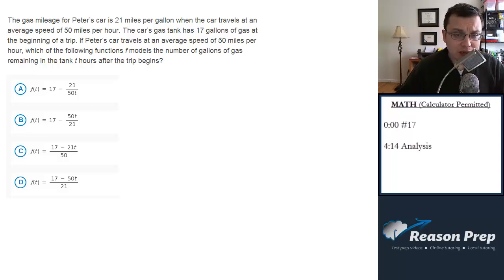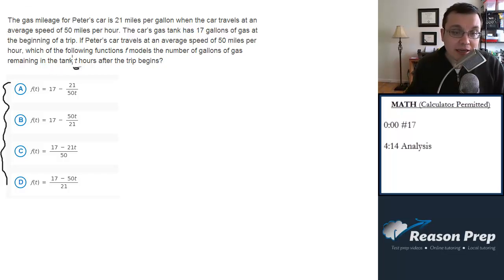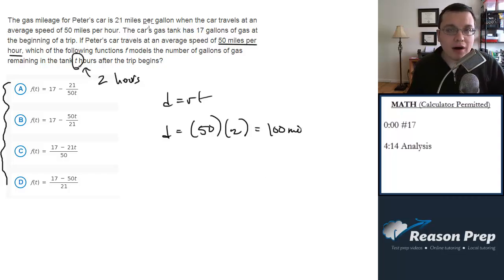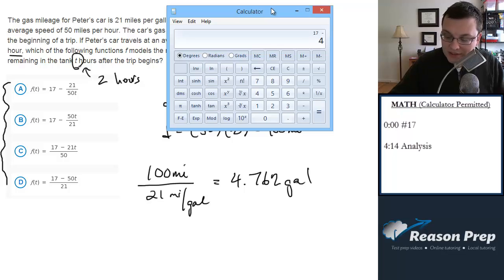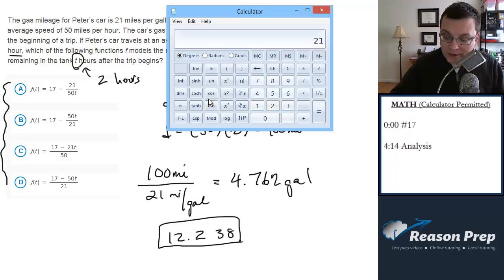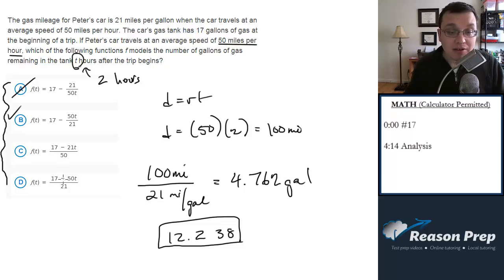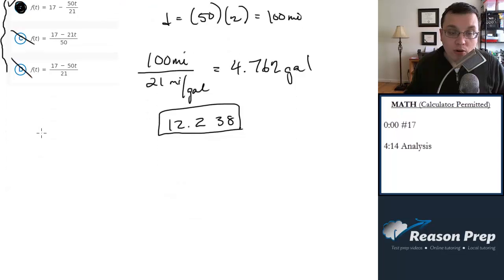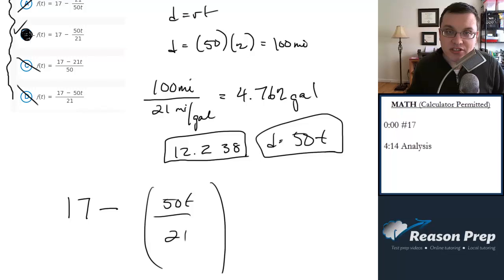#17 - Word Problem to Function, New SAT Foundations - Math